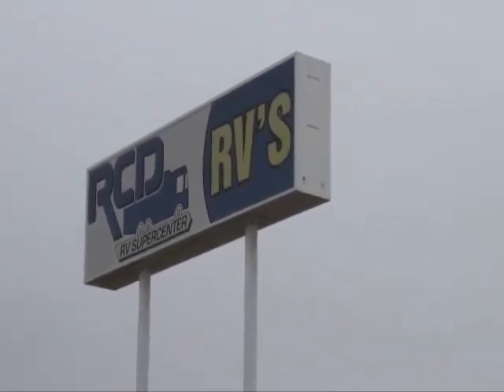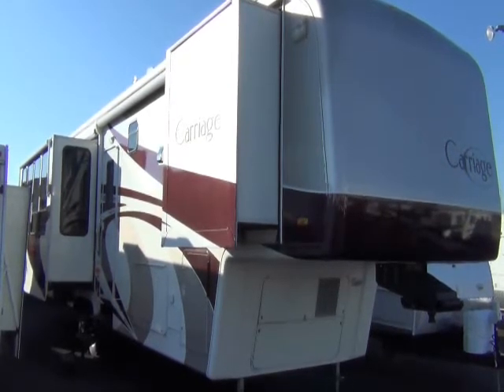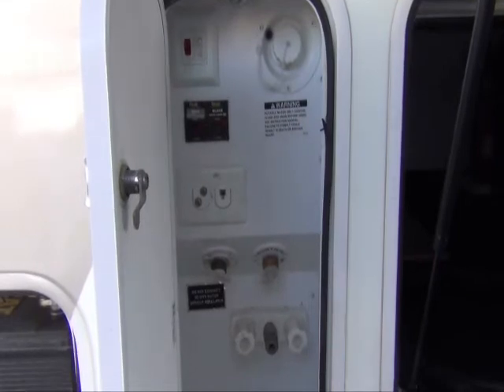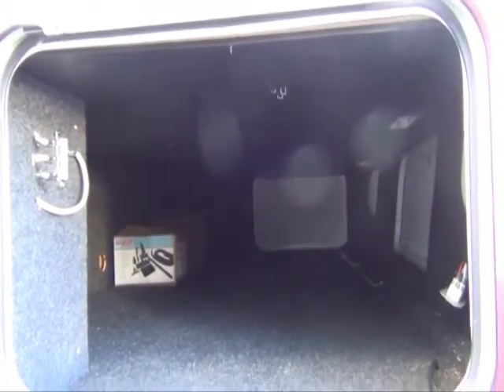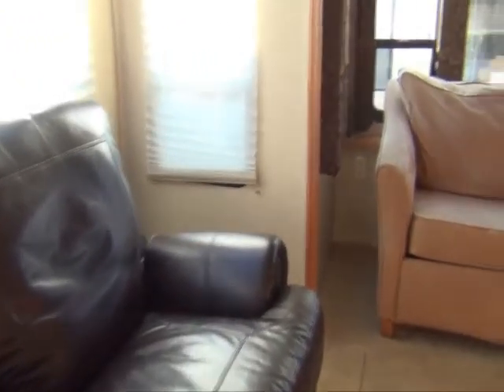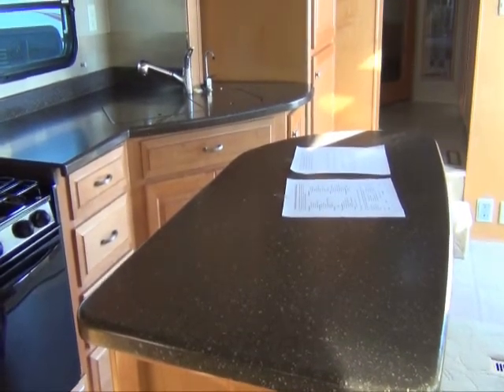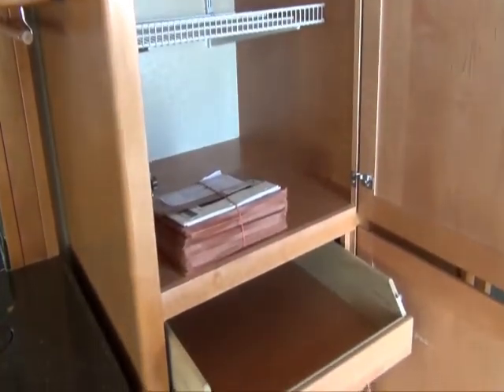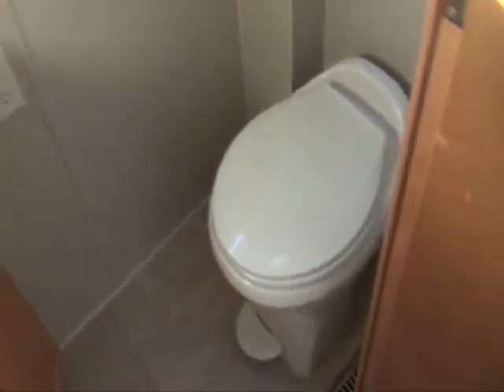2007 Carriage CW374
RCD Sales Co Ltd - Pataskala
10427 Columbus Expressway Park East
Pataskala, OH 43062